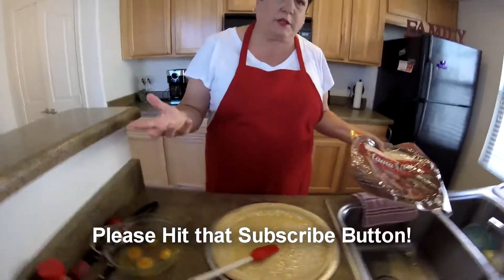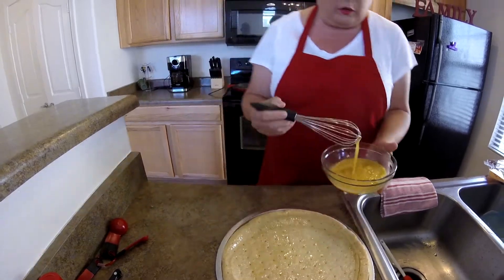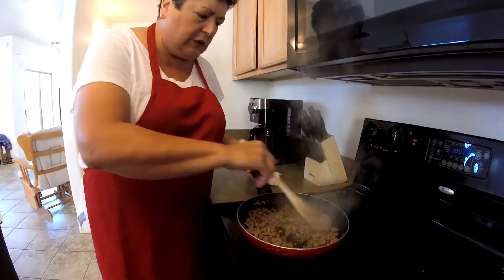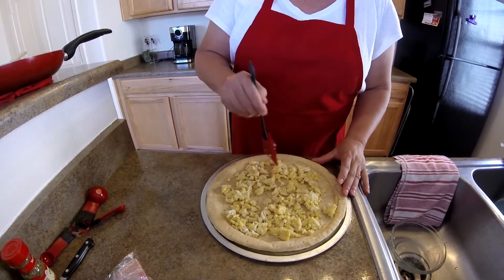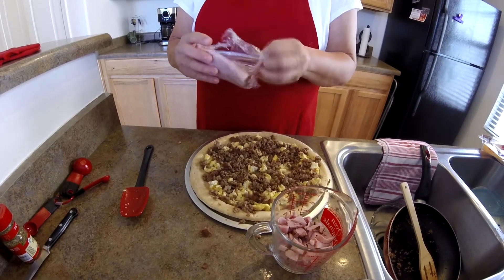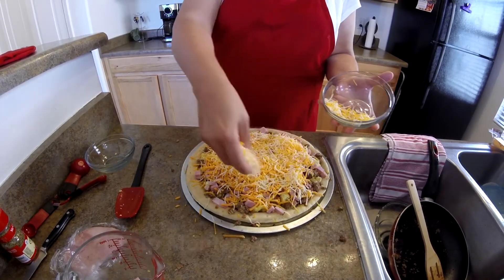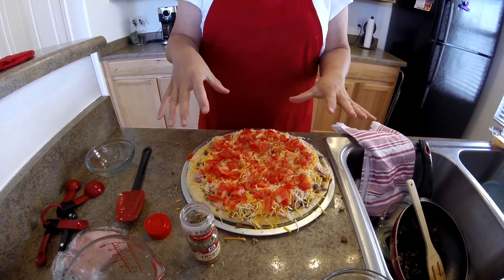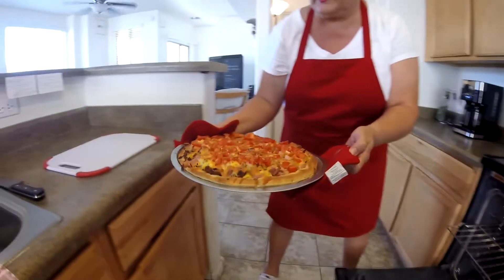Breakfast Pizza! Good Morning!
A great way to start the day for the whole family. Kids will love helping to make this pizza.  Easy to put together and some of it can be prepped the night before.  Individualize this pizza with your family favorites.  Maybe no ham and just all sausage  or maybe adding on some chopped bacon.  Take off the meat and it becomes a delicious vegetarian dish.  A wonderful breakfast dish for camping if you have access to an oven.

Breakfast Pizza
4 eggs, lightly beaten
2 Tbsp. Butter
1 (12 inch) OR 2 (8 inch) ready to made pizza crusts
1 Tbsp extra virgin olive oil
1 cup shredded Monterey Jack/Colby cheese blend
3/4 cup shredded cheddar cheese
1/2 - 3/4 cup Canadian bacon OR ham - diced
1/4 - 1/2  lb cooked breakfast sausage (optional)
2 medium tomatoes, diced
1/2 tsp dried oregano

Set oven to broil.  In skillet over medium heat, scramble eggs in butter: set aside.  Cook sausage; set aside.  Brush pizza crust with oil.  Top with cooked eggs, sausage, ham, cheeses, tomatoes and oregano.  Broil just until cust is brown and cheese has melted and begins to bubble.  Cut into wedges and serve hot. Serves 4.